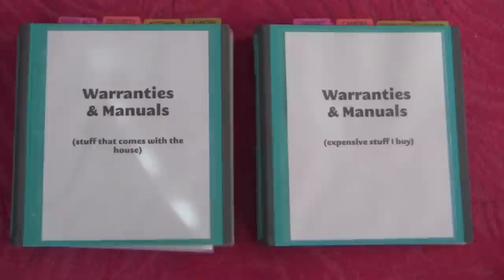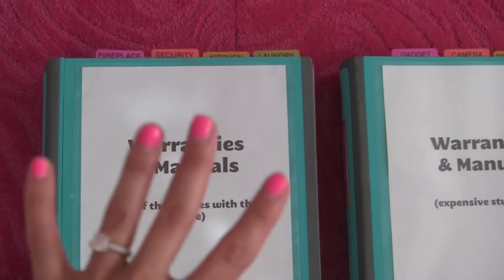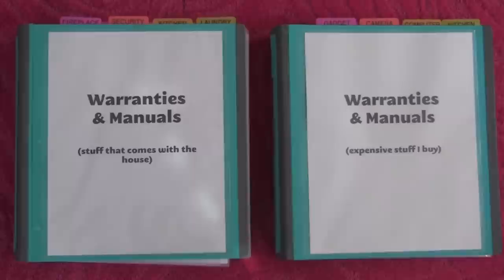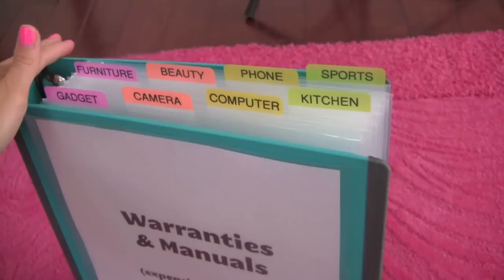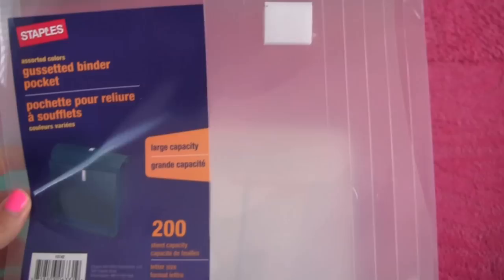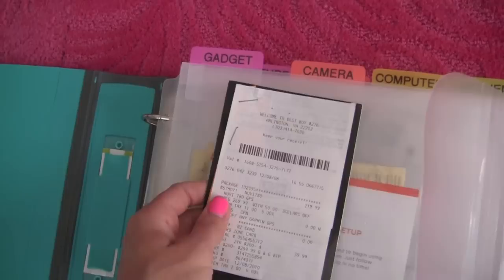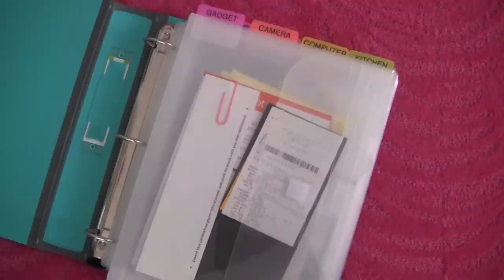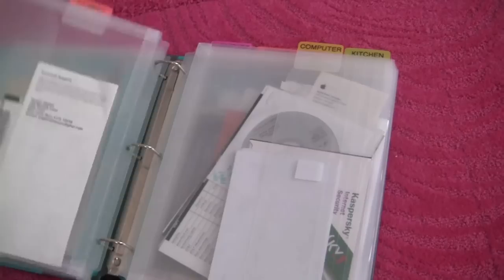How to Organize Warranties, Manuals & Receipts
Overwhelmed by piles of paper clutter? Watch my 10-part paper clutter video series

Here's how I organize all of my warranties, manuals, and big-ticket (aka expensive purchases!) receipts. I don't keep ALL of my receipts in here, only expensive items that I might return, need to show proof, might break, or sell one day. Small purchase receipts are kept somewhere else. A lot of warranties and manuals can be downloaded online (and thus the physical manual can probably be chucked or recycled), however, I'm still stuck in the stone age and prefer "physical" paper I can see, touch, and hold :)

FTC: All products were purchased by me! All opinions are mine!